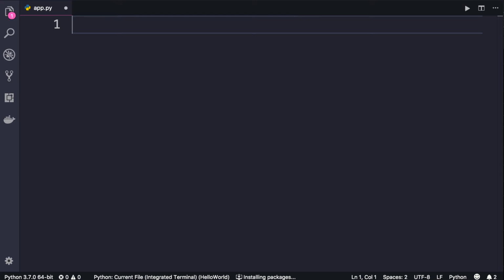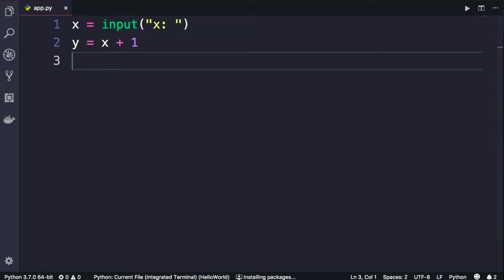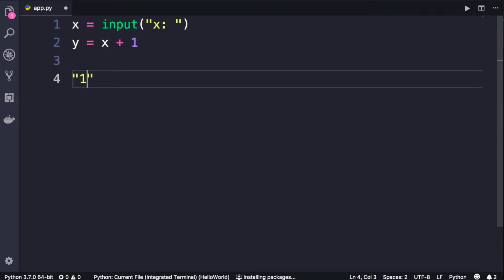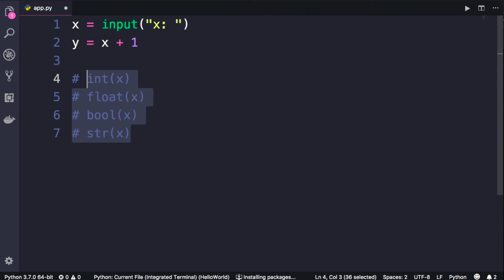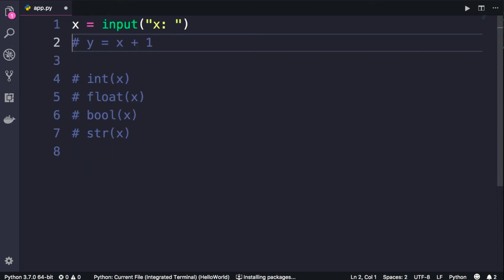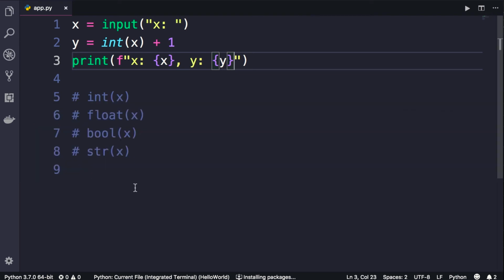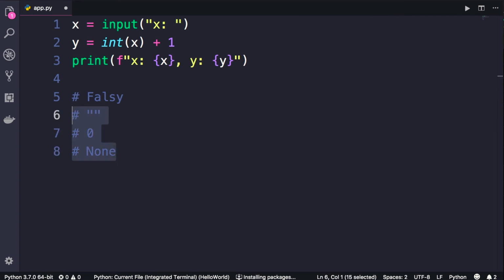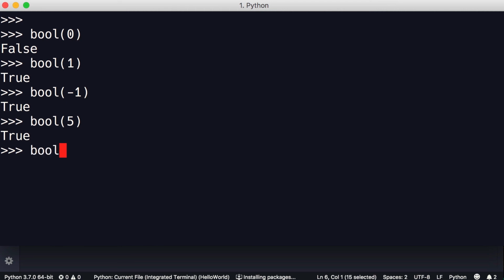Getting Input | Type conversion | Python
This video will explain getting Input  and type conversion